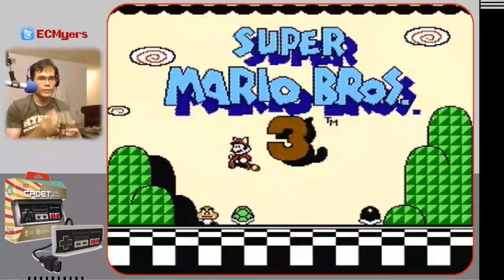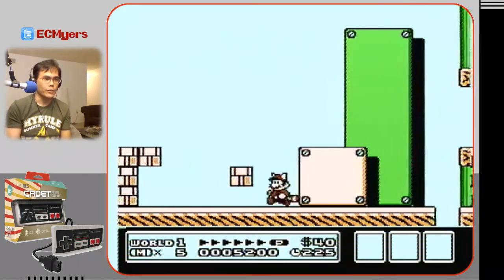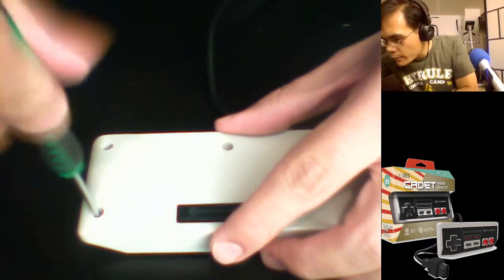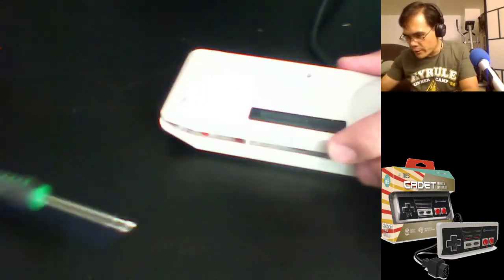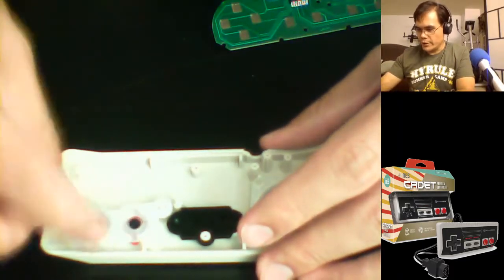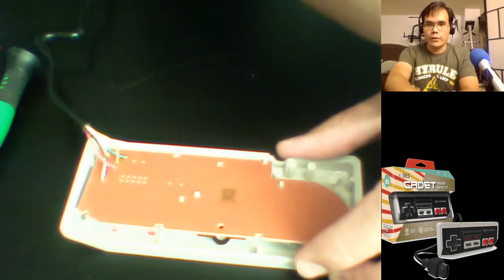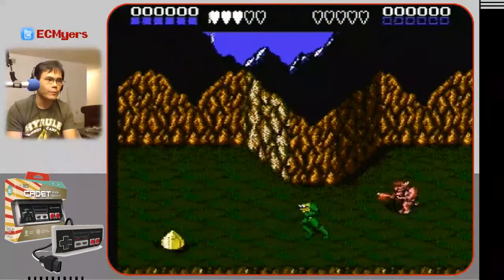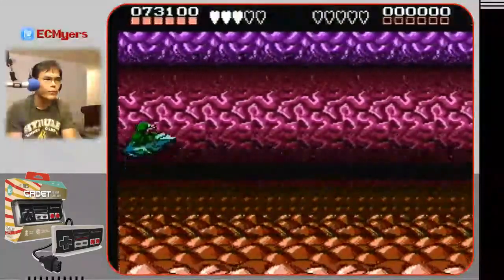Review + Teardown: Hyperkin Cadet Premium NES Controller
*fixed audio*
In my first unboxing/review, I take a comprehensive look at Hyperkin's Cadet NES controller (a pack-in with their new RetroN 1 HD console) to see if it's as "premium" as advertised.